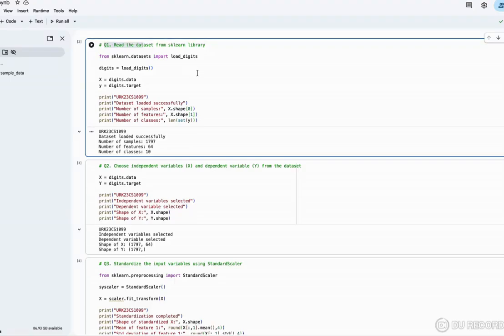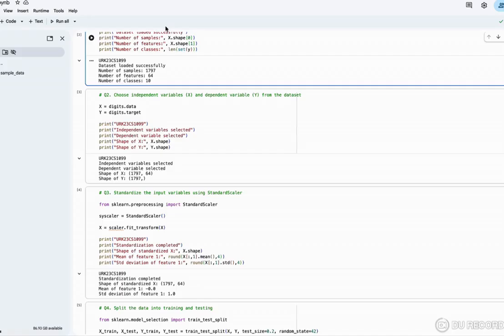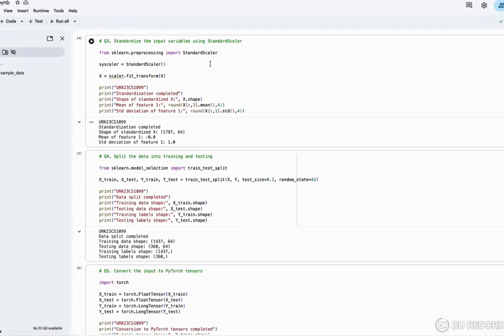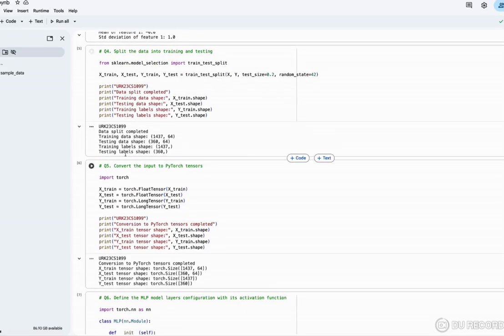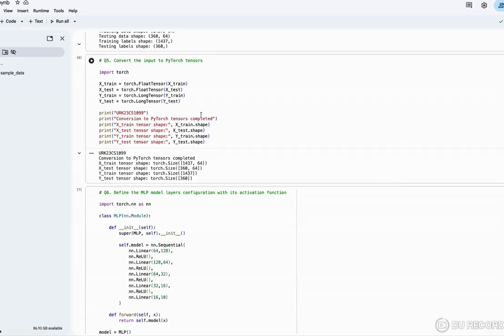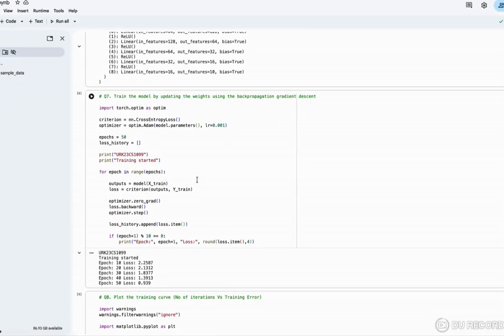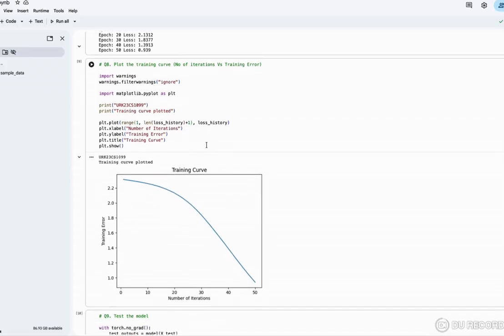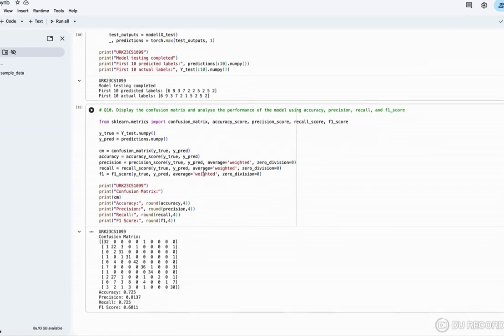Multi-Layer Perceptron using PyTorch